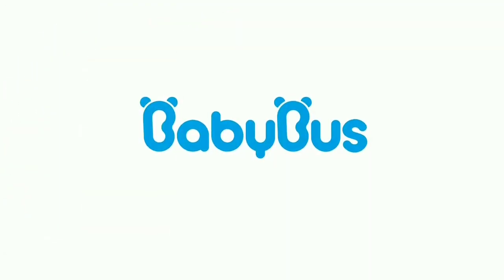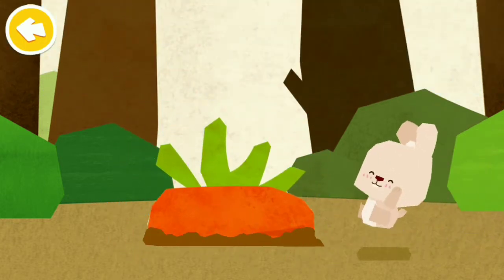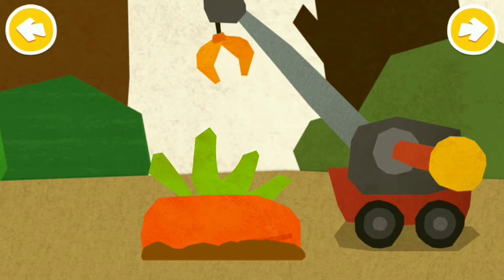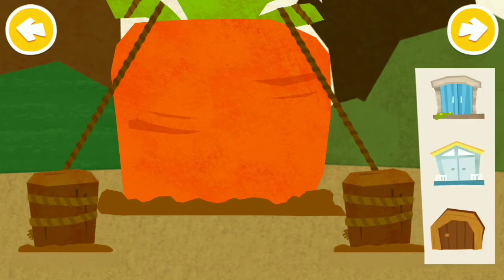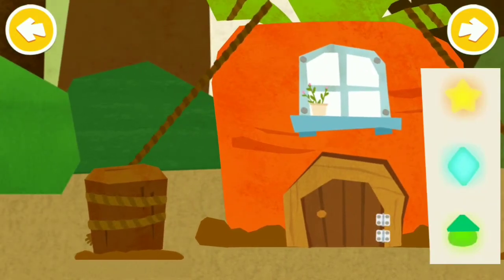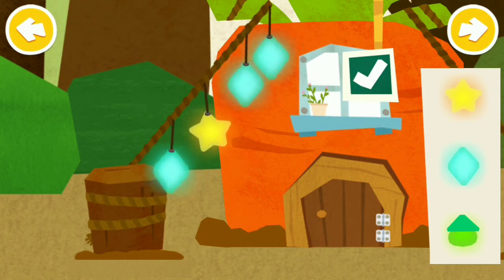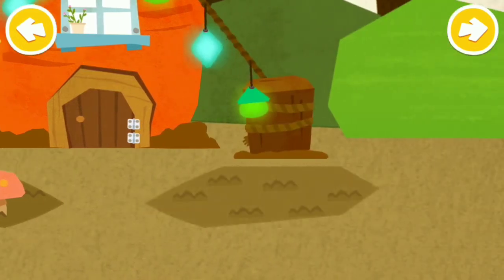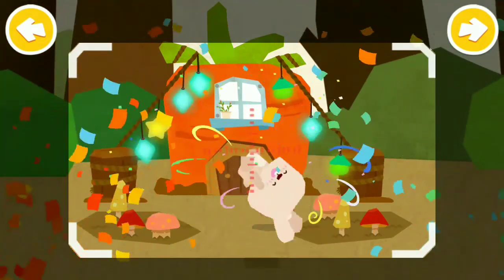Let's Play Baby Panda's Pet House Design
Baby Panda has 6 pets: Rabbit, hippo, cow, chicken, octopus, and penguin, and he decides to design a house for each pet. Would you like to help Baby Panda and his pets? Come to Baby Panda’s Pet House and design pretty, comfortable houses for pets!